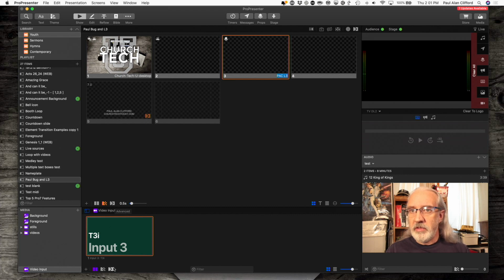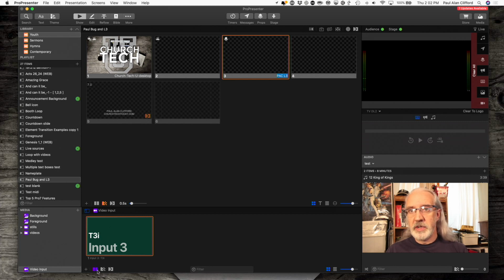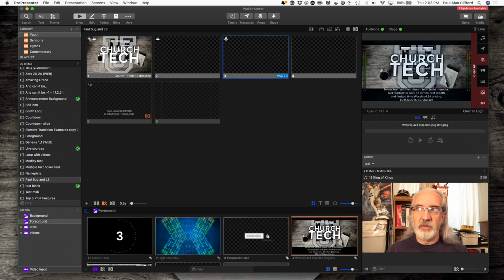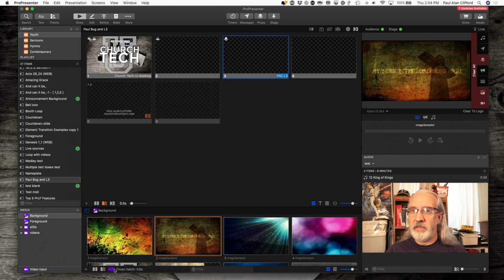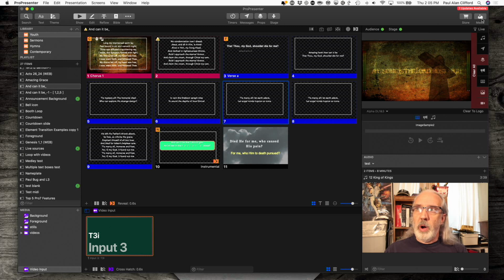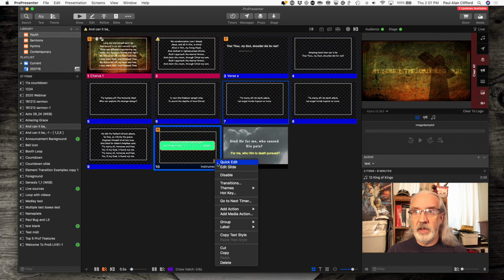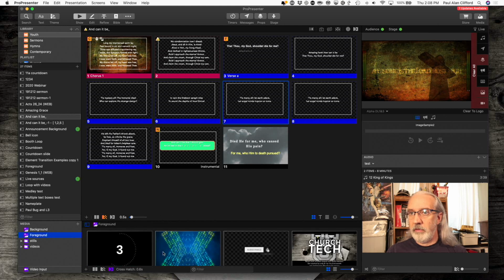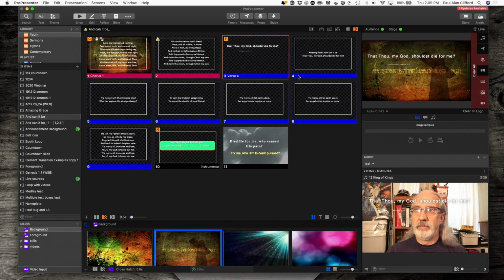ProPresenter 7 Tutorial: Transitions in Pro7 (and something that's different than in Pro6)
ProPresenter is very powerful.  Part of the reason why is that each layer can independently be changed.  Further, the transition between items on a layer can be changed on a per item basis as well.  Sometimes new users get confused as to which transition does what and don't think it's working correctly, when it is.  Watch the video above to learn how to change transitions, which transition affects which layer AND a change Renewed Vision made that might confuse you, if you don't know about it (it did me).